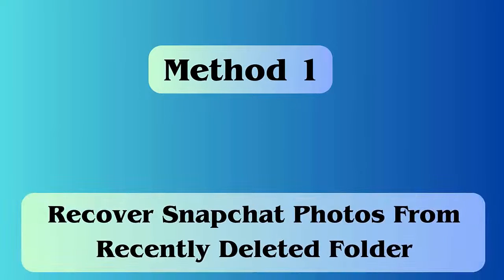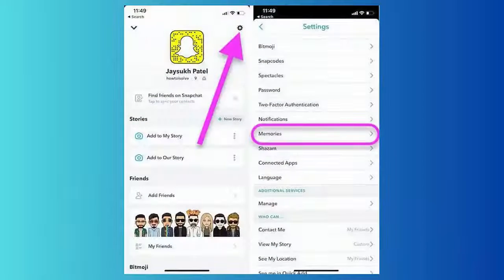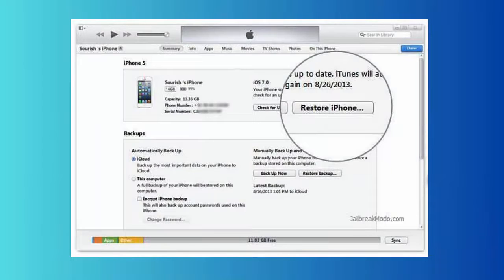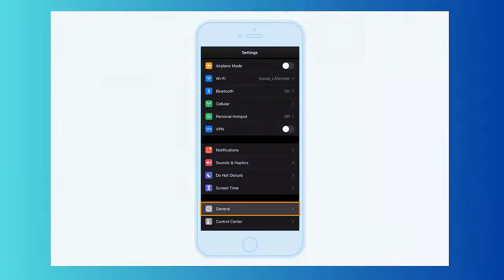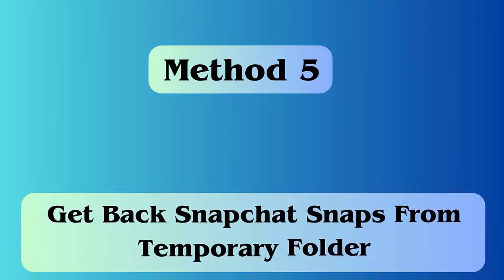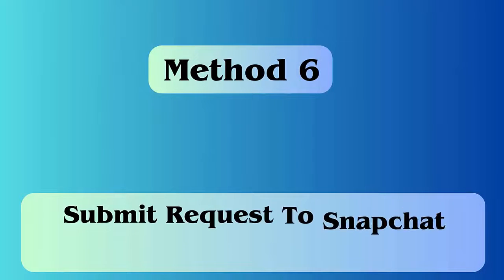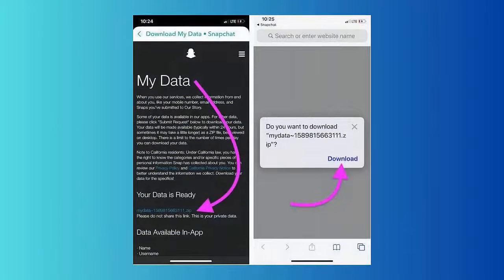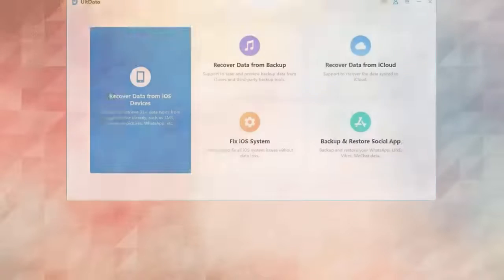[100% Success] How to Recover Deleted Snapchat Photos/Snaps On iPhone | 7 Useful Ways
In this video guide, you will learn some of the effective ways to recover deleted Snapchat pictures or snaps on iPhone 15/14/13.

Key moments:
👉0:00 Intro & details
👉0:30 Method 1: Recover Snapchat Photos From Recently Deleted Folder
👉0:49 Method 2: Check Snapchat Memories For Missing Photos
👉1:10 Method 3: Retrieve Snapchat Photos On iPhone Using iTunes
👉1:40 Method 4: Recover Deleted Snapchat Photos On iPhone Using iCloud
👉2:08 Method 5: Get Back Snapchat Snaps From Temporary Folder
👉2:37 Method 6: Submit Request To Snapchat Server
👉3:09 Method 7: Use a professional recovery software

Social Media-